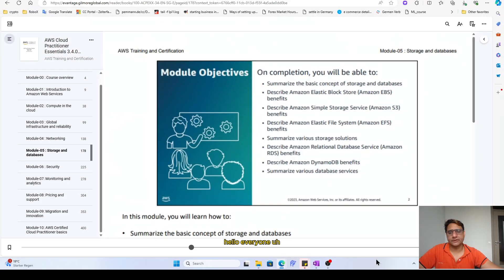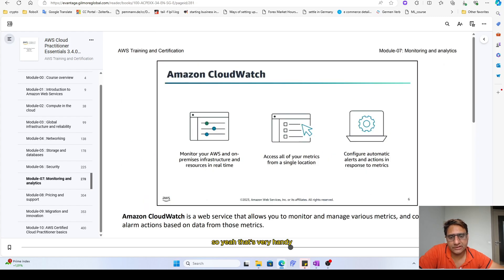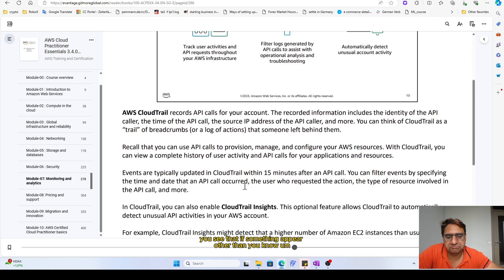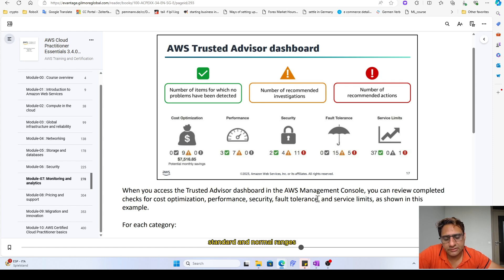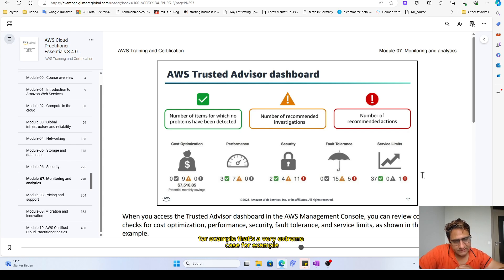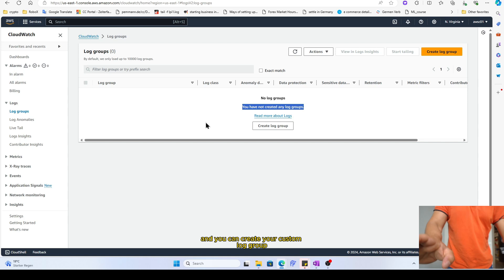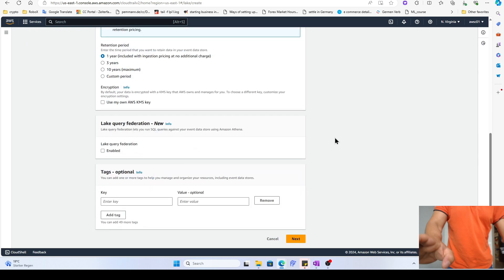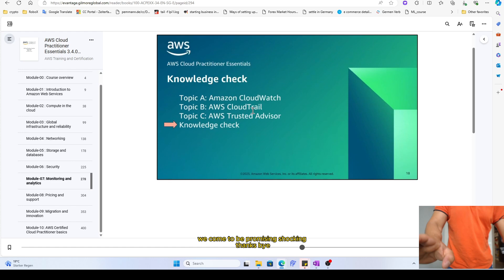Master AWS Cloud Practitioner Exam: Monitoring Module 07 | CloudWatch, CloudTrail, Trusted Ad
Complete palylist:
In this tutorial, we dive into the Monitoring module of the AWS Cloud Practitioner Exam preparation. By the end of this video, you'll be equipped to:

Summarize various approaches to monitoring in AWS.
Understand the benefits of using Amazon CloudWatch for real-time monitoring and management.
Learn how AWS CloudTrail helps in logging and monitoring account activity.
Discover the advantages of using AWS Trusted Advisor for optimizing your AWS infrastructure.
Enhance your AWS skills and prepare effectively for your AWS Cloud Practitioner certification.